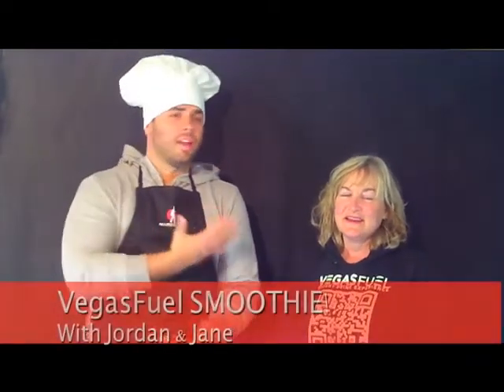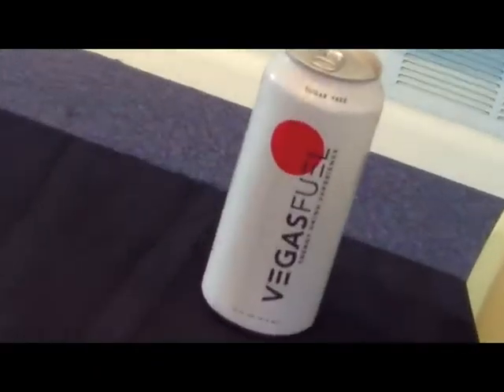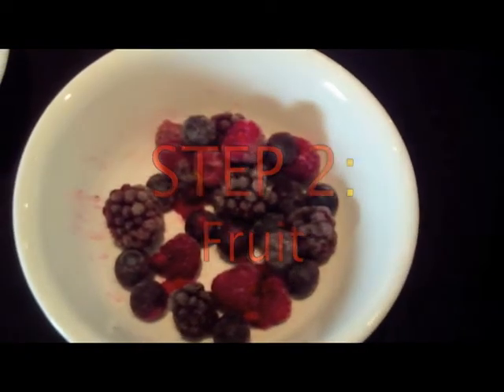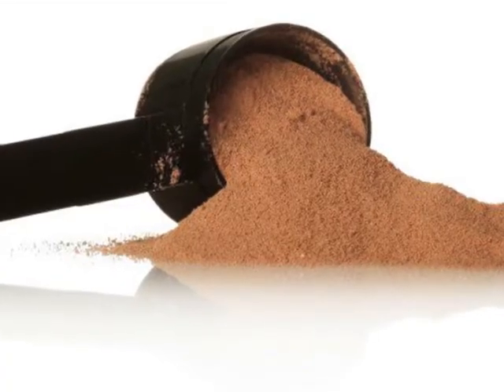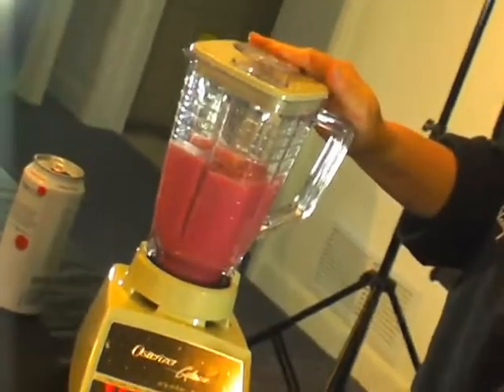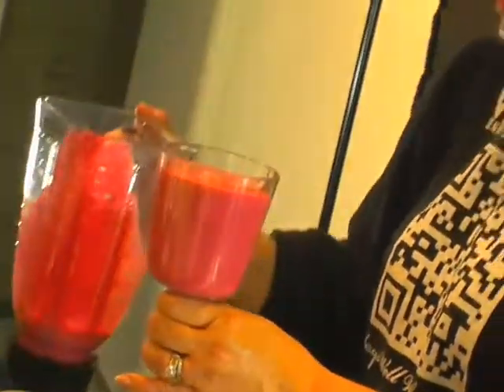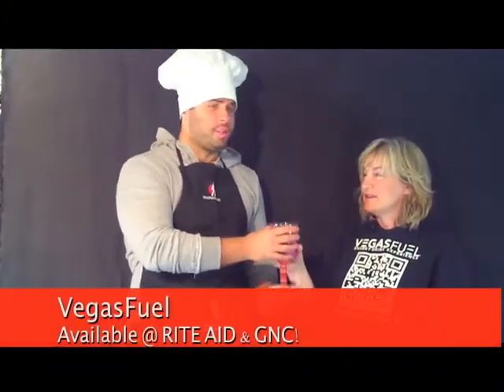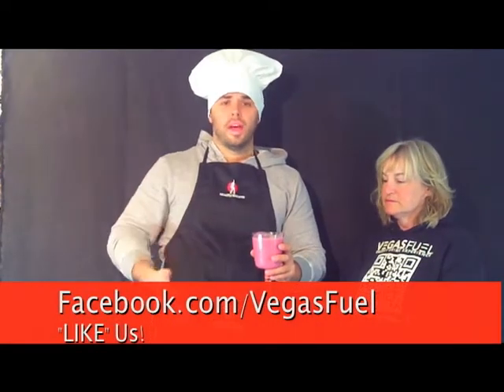VegasFuel SMOOTHIE!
As seen on the Lifetime Television Network's Morning Show "THE BALANCING ACT" - VegasFuel Co-Owner Jane Naylor & Creative Director Jordan Michael Coulson whip up a delicious & Nutritious VegasFuel Smoothie!